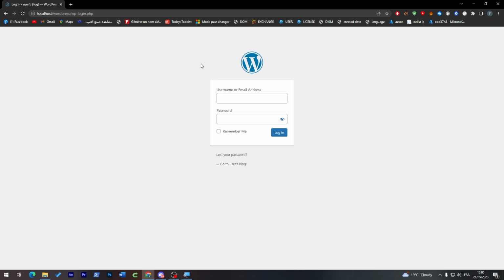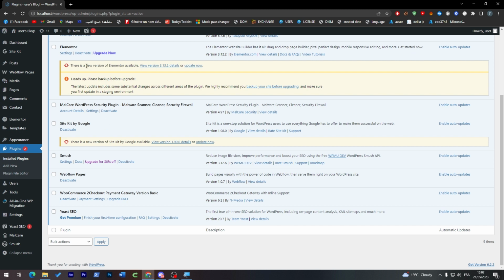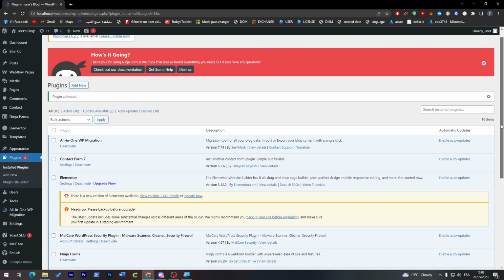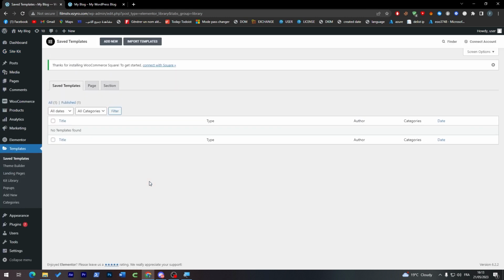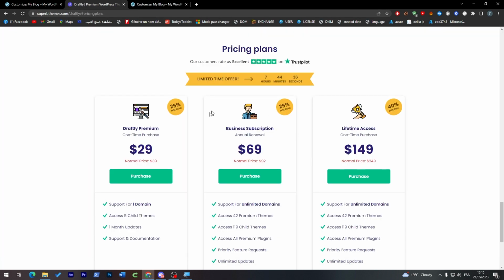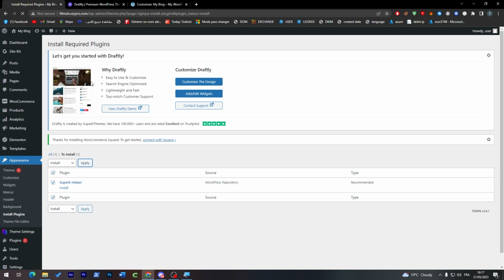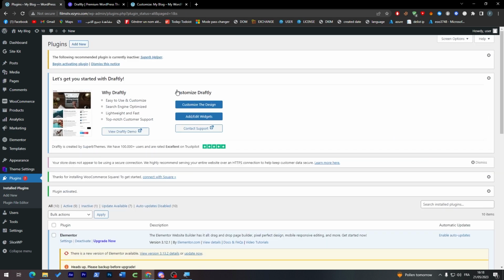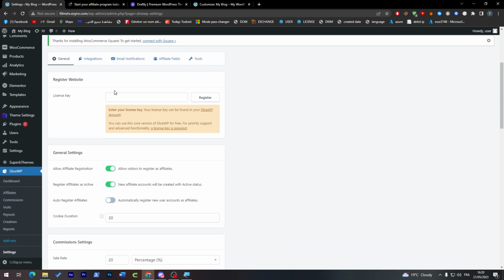How To Create Wordpress Website For Affiliate Marketing ! (Full Tutorial)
Today I show wordpress website for affiliate marketing,affiliate marketing,affiliate marketing website,amazon affiliate website,how to make a website,wordpress affiliate plugin,how to make a wordpress website